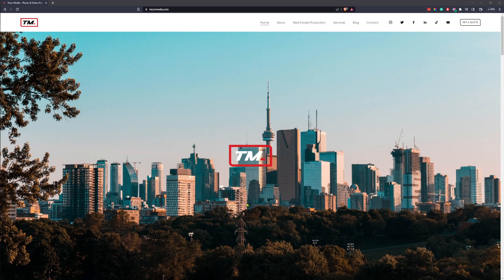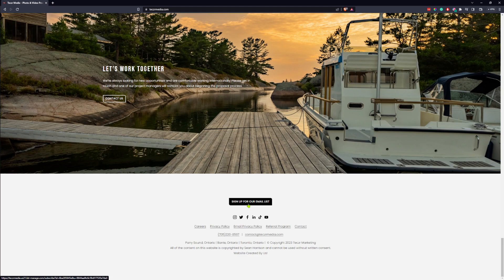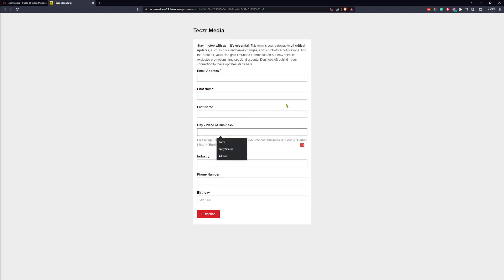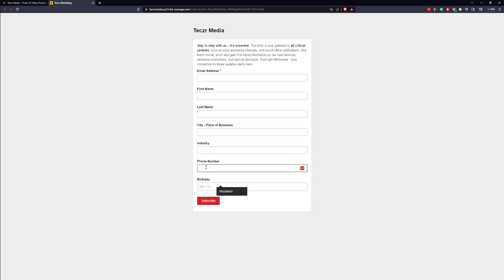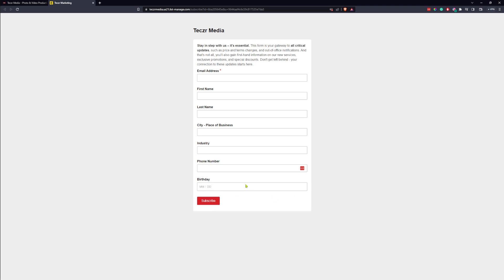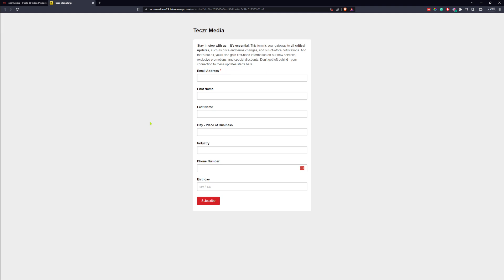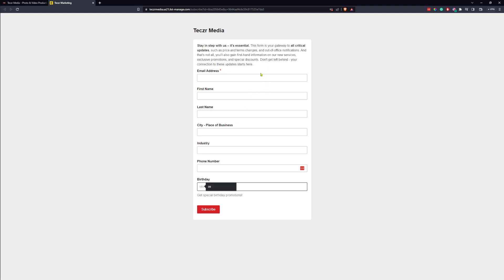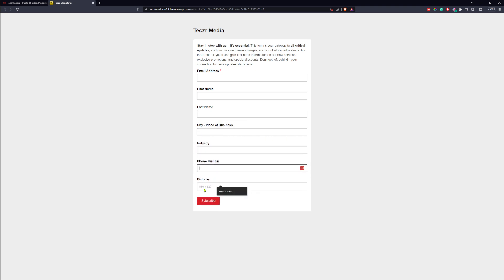Joining our Client Emailing List - Teczr Media